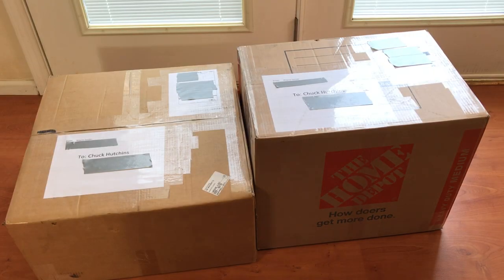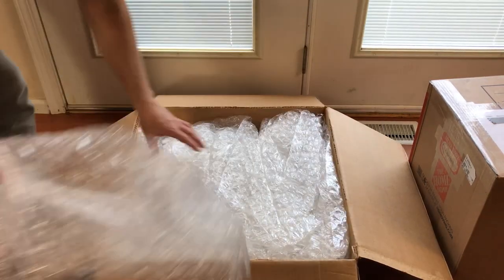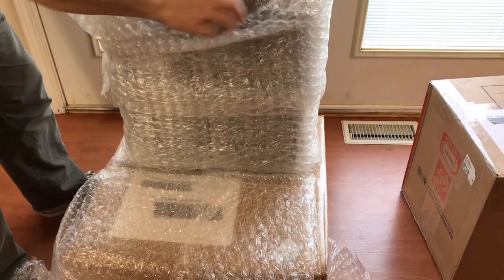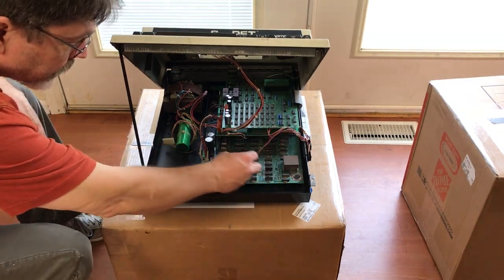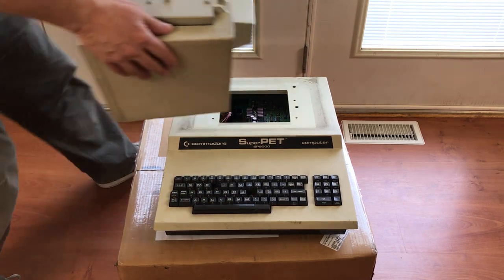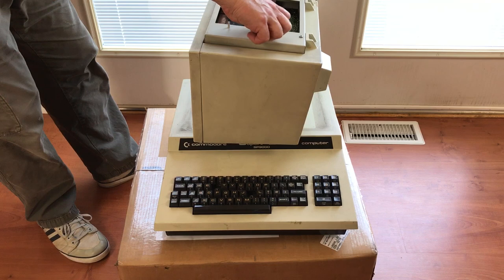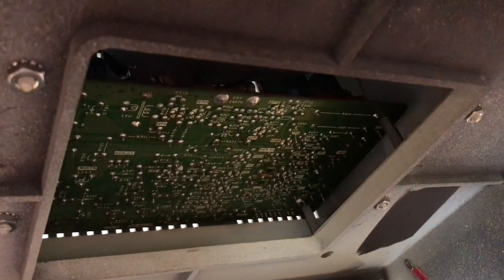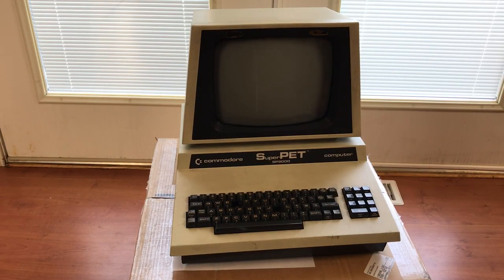Mail Call: Unboxing a Commodore SP90000 "Super PET"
Unboxing a (new to me) Commodore SP9000 Super PET, shipped in two parts.
Well packed for shipping and perhaps a safer way to ship a Commodore PET.
I've been hunting for a Super PET for some time to round out my PET collection. This one needs a little work but that'll be the subject of another video coming soon.